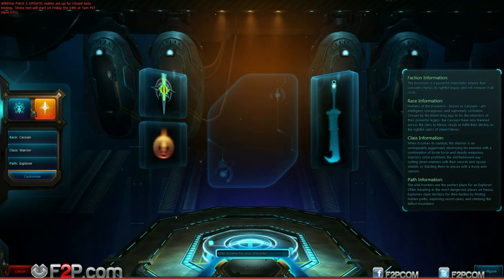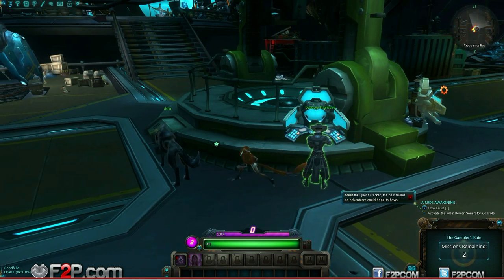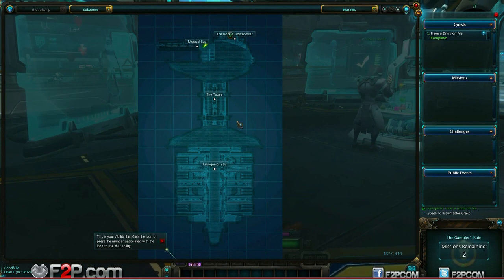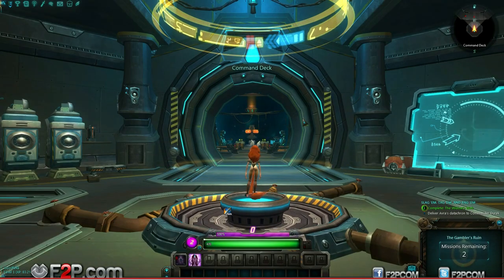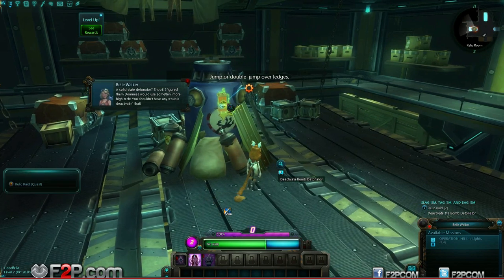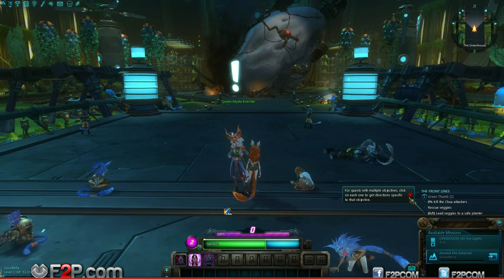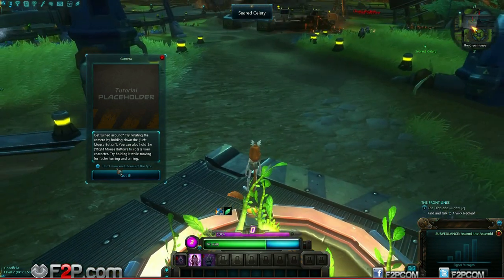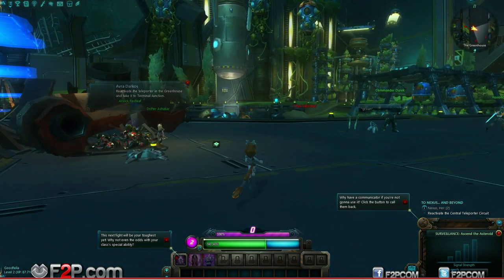WildStar First Look Gameplay Commentary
So Wildstar is in closed beta and we got a chance to check the game out for ourselves and do a first look video.